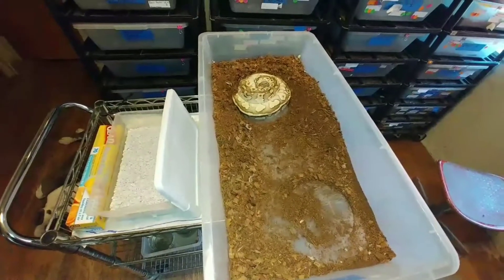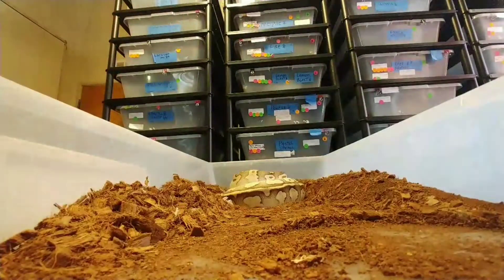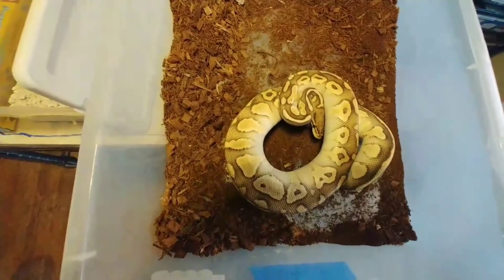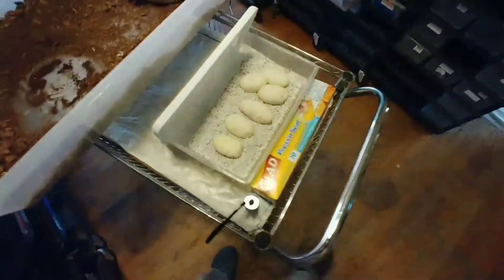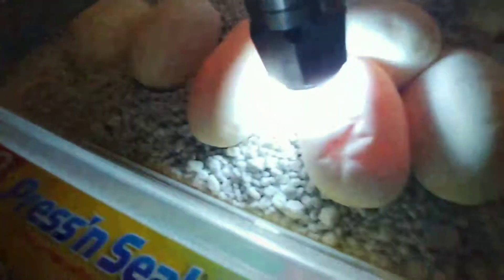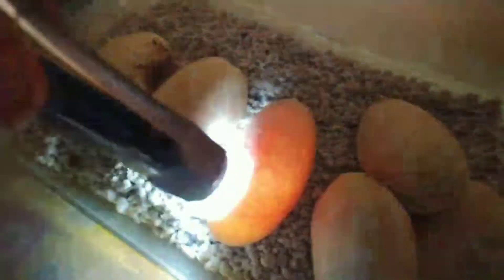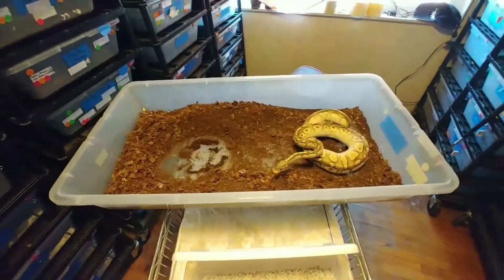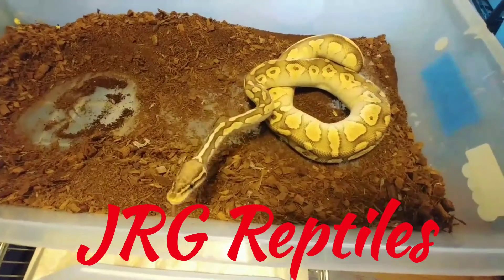Ball puthon clutch # 9 butter pastel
JRG Reptiles. Covina Calif.